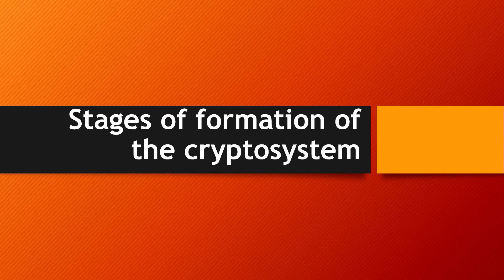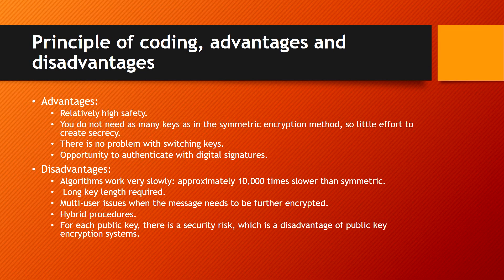(CEH) Cryptography: 03 | Asymmetric encryption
Would you like to learn cryptography for cyber security because this knowledge can be useful for you to advance your ethical hacking career or prepare for an official hacking exam?

In this course you will learn:

- Cryptographic theory
- Asymmetric encryption
- Symmetric encryption
- Secure Socket Layer (SSL)
- Pretty Good Privacy (PGP)
- Advanced Encryption Standard (AES)
- Wifi security - WPA2
- Wifi security - WPA3
- Vulnerabilities - TLS1.3
- Hashing algorithms
and more…